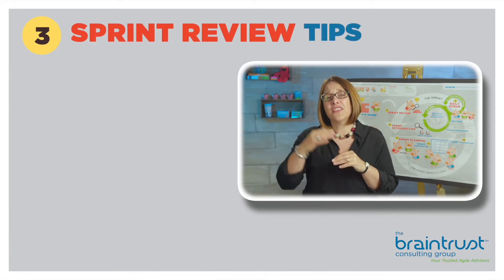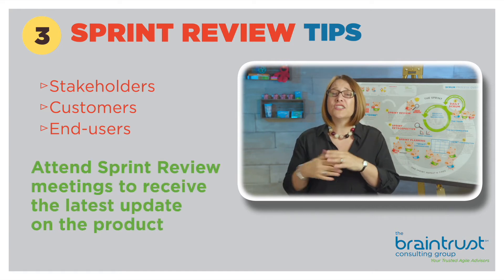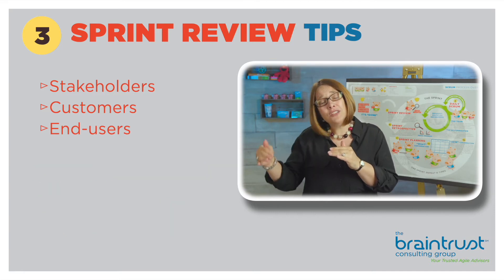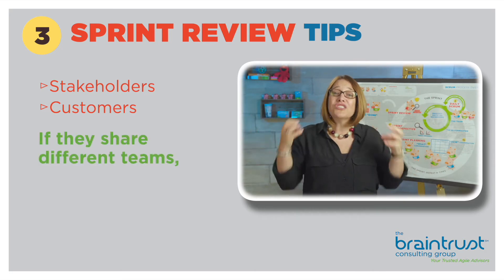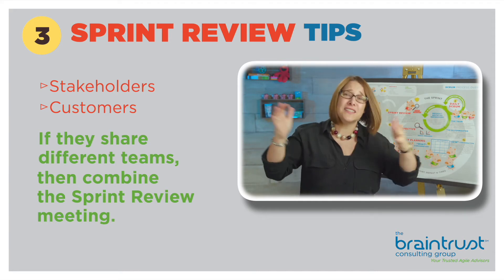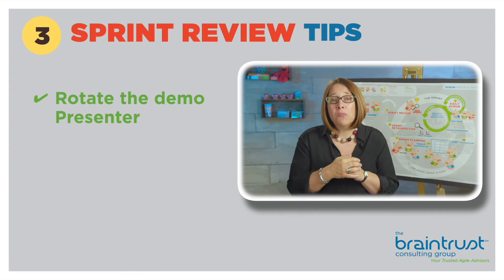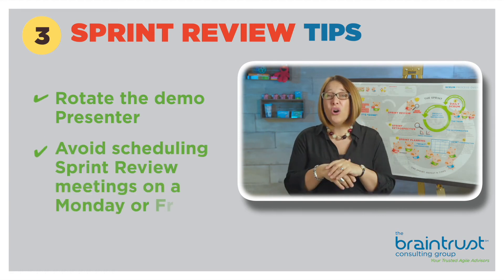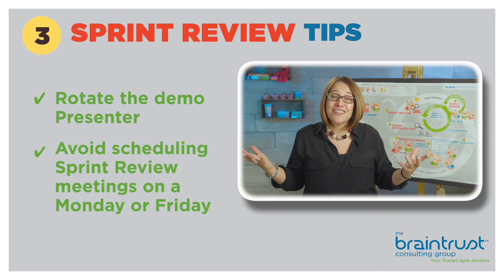Scrum Events: Sprint Review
Fun Fact: The DEMO of your product should not be a powerpoint of what it should look like.

Watch this short video to learn all the do's and don'ts of a successful Sprint Review.